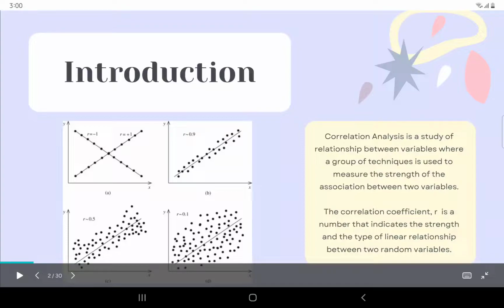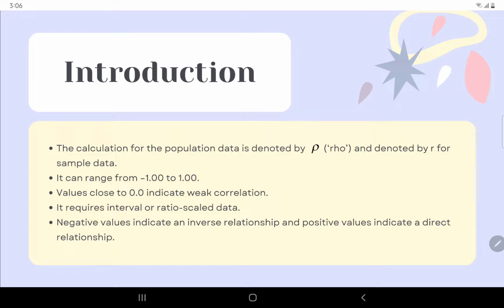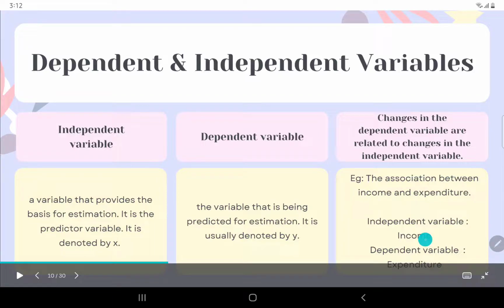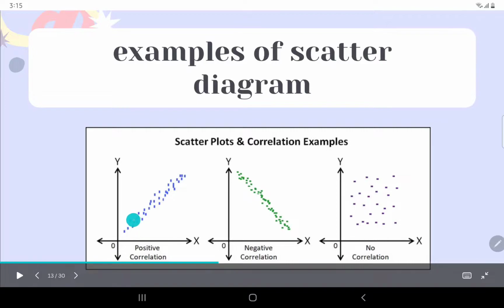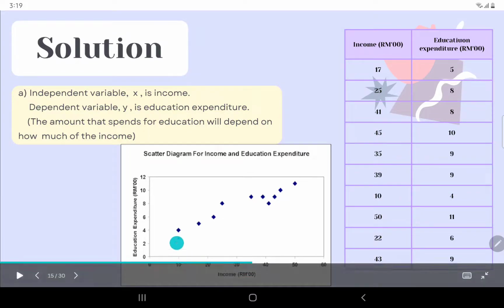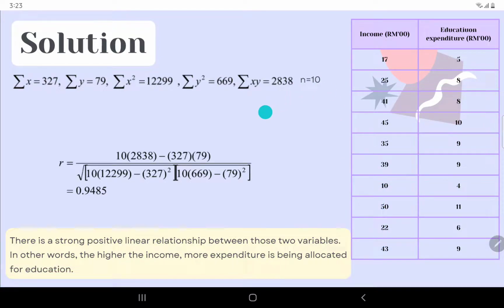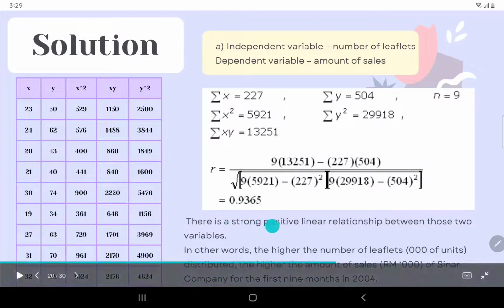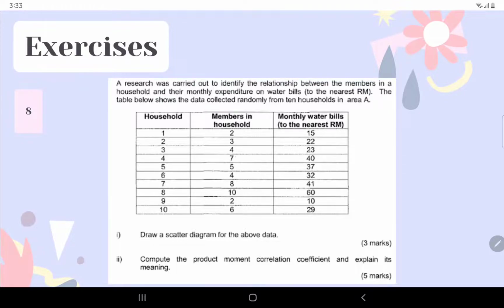week 7 (correlation)